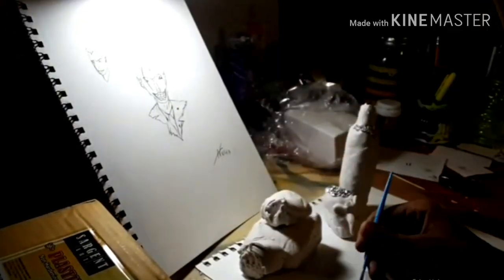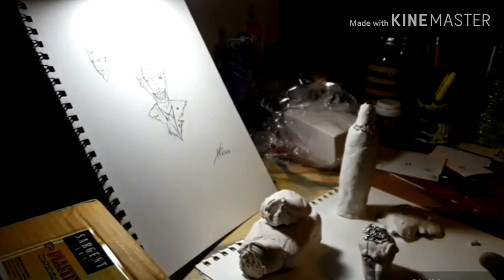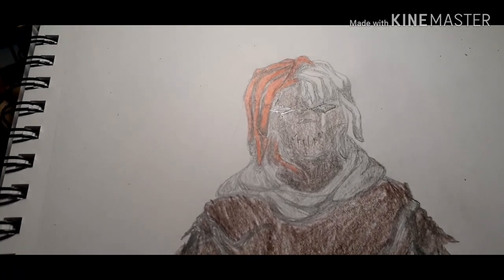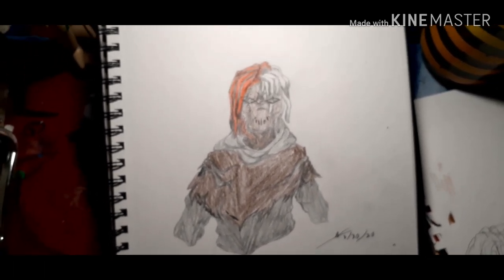"Crow" the next monster in my Creative Horror Multiverse (pt1) | [Timelapse]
I decided to continue my mini horror universe and created the "Crow". I've been kinda grinding out videos but having fun with them while doing so.
 So hope you enjoy and as always, keep on drawing.

Outro: 'Cosmic'.m4a by Denzel Curry

The rest of the music in this video is made by me.